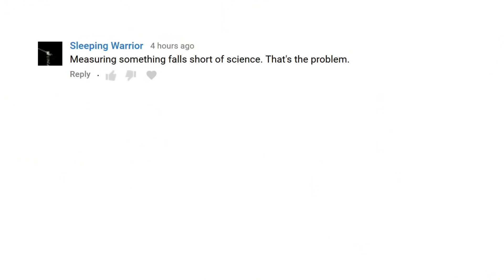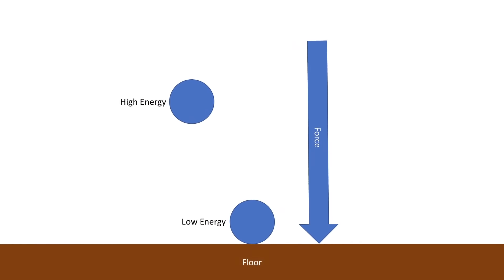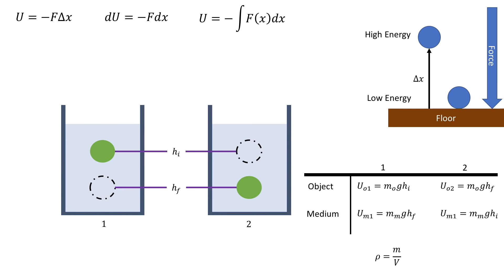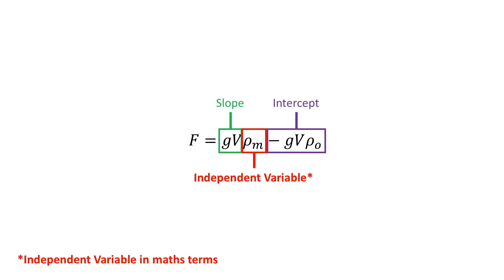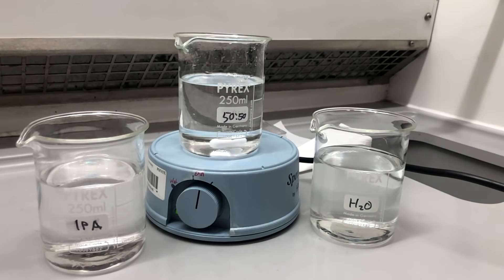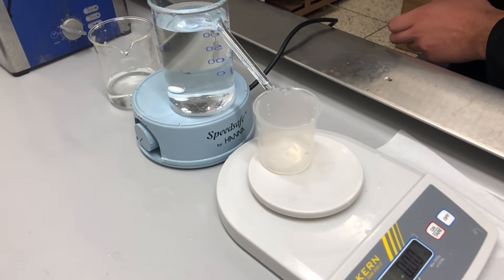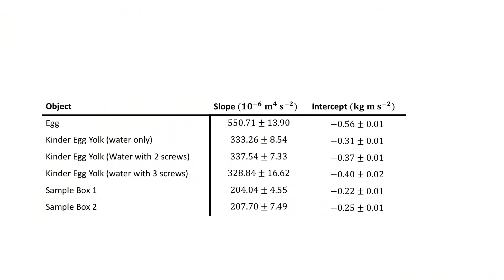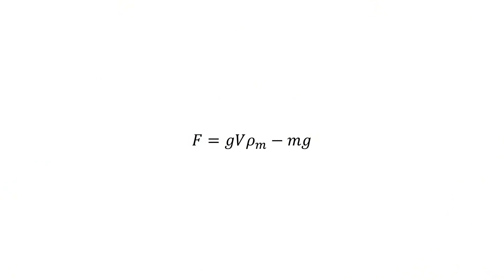The Eggsperiment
Today we will have a look at the whole density and buoyancy again. We will consider the theory a bit and see what it tells us.

RVKM Archimedes kit (pretty useless unless you are testing a wide range of densities or large objects but at least the beaker is nice)

Just use a decent scale and pipettes to measure masses and volumes.

It would be great to see a series of objects with equal masses but varying volumes being test